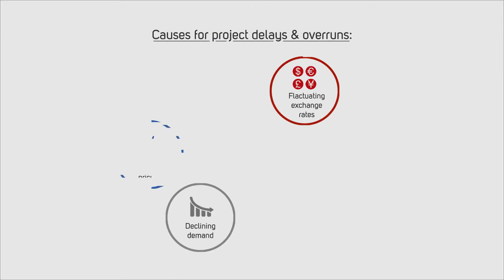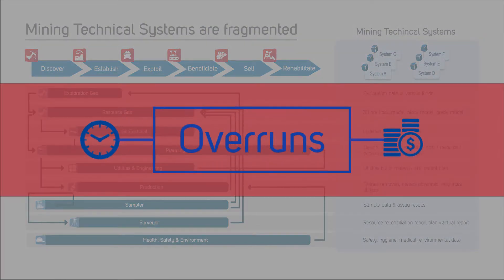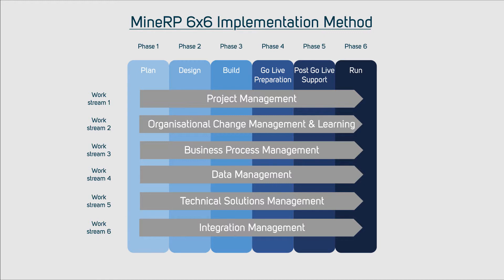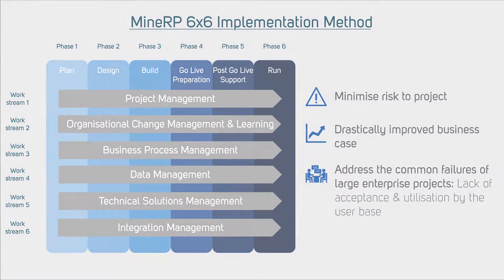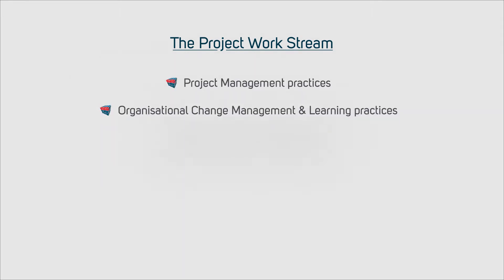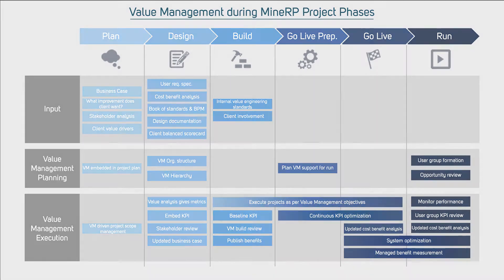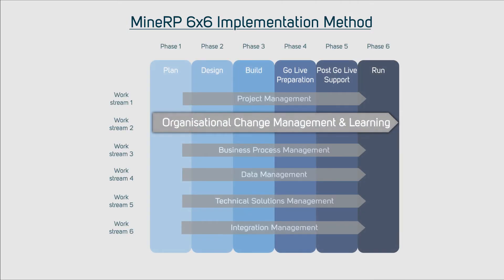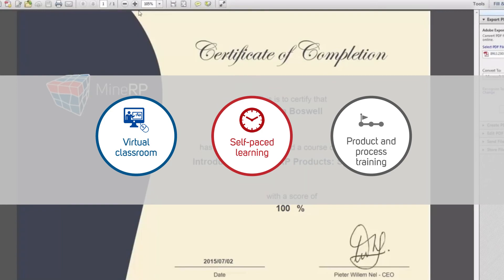MineRP 6x6 Implementation Method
Achieve significantly better results with The MineRP 6x6 method and approach. Minimize risks of projects, drastically improve business case & address the common failures of large Enterprise Projects.